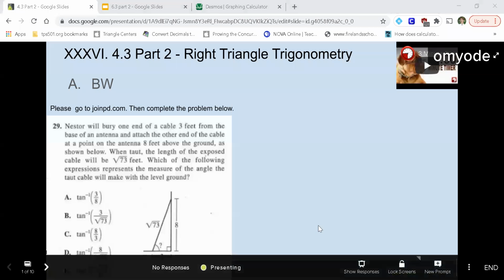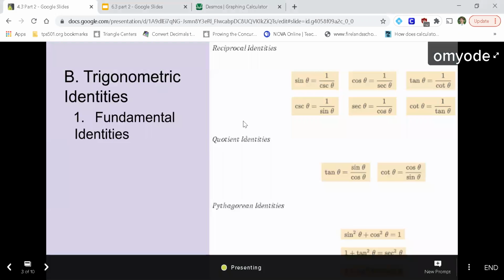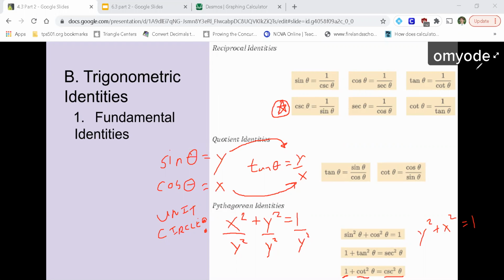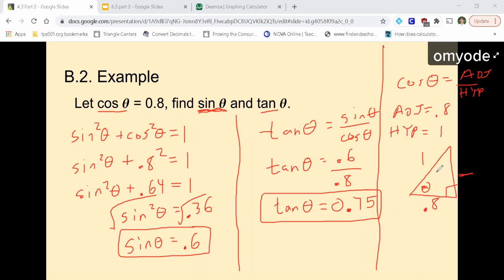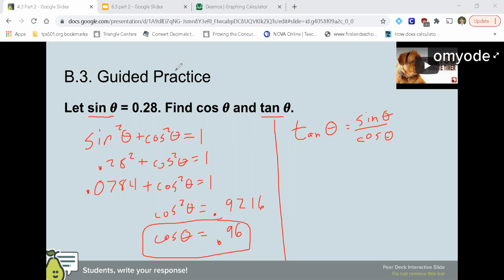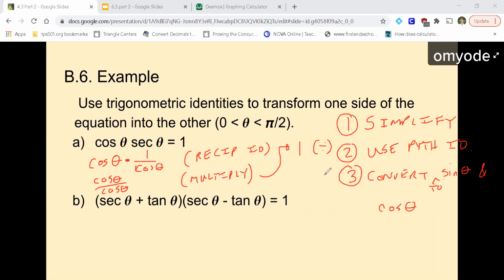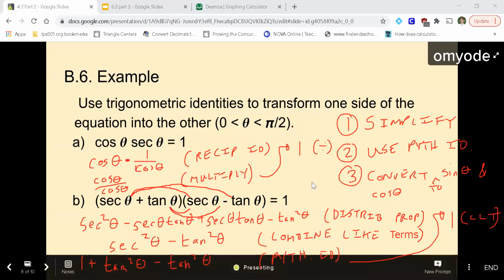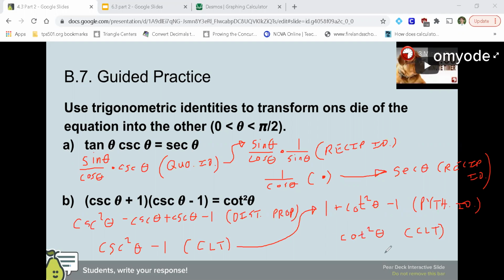Unit 6 Lesson 3 Part 2 Precalculus - Right Triangle Trigonometry